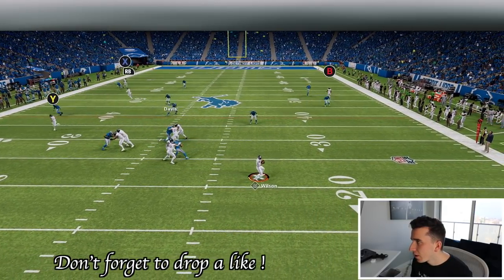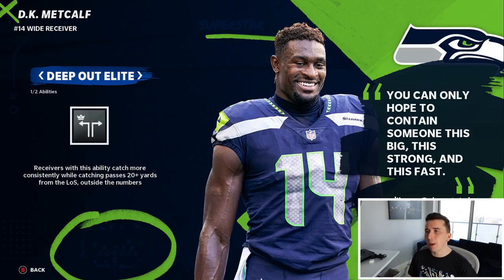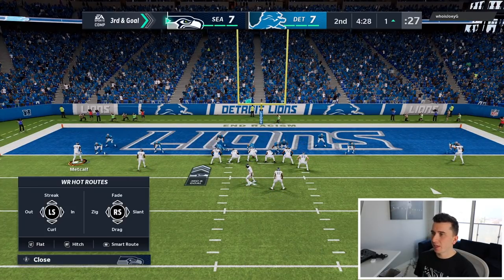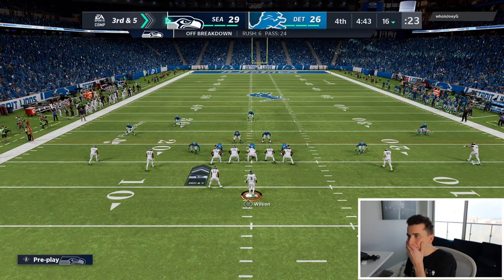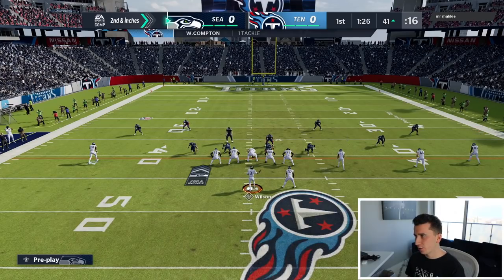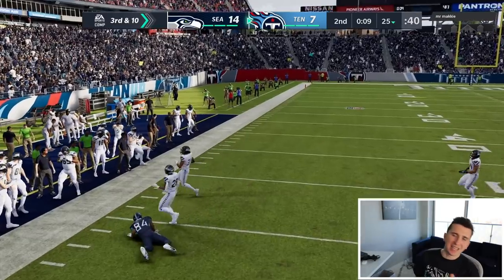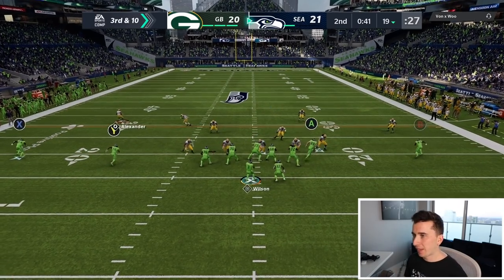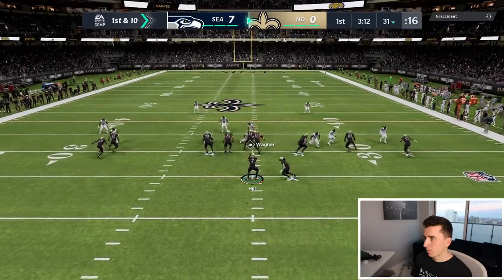DK Metcalf is actually broken on next gen, EA needs to fix this soon!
Today we are back with another Madden 21 gameplay on next gen! He has 2 abilities that both can activate to get you down the field super easy! This is a Madden 21 gameplay with the Seahawks and Russell Wilson and DK MetCalf!